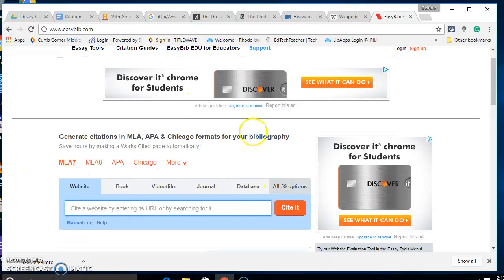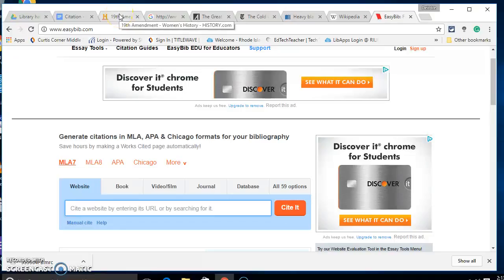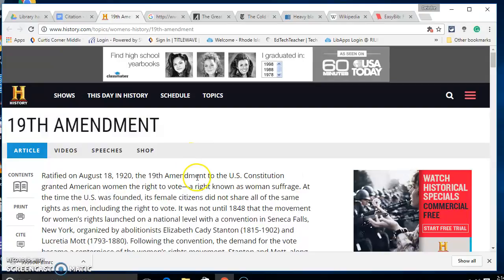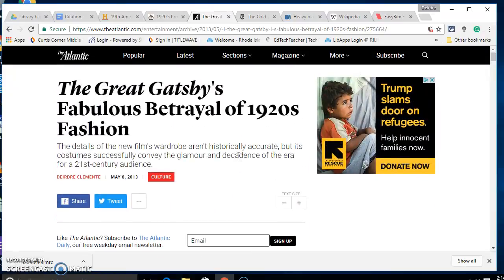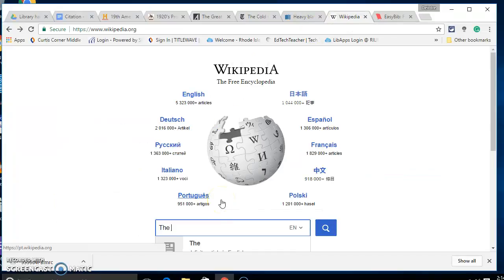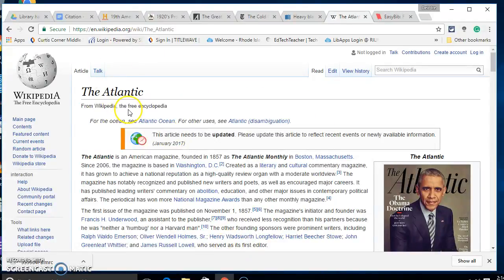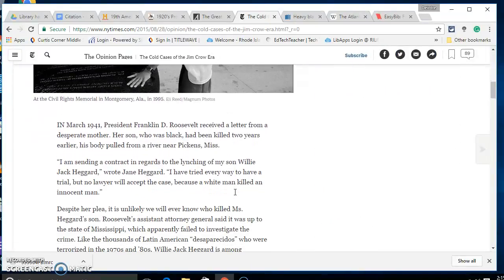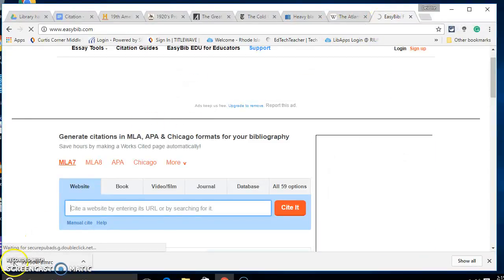EasyBib1: What kind of item do I need to cite?